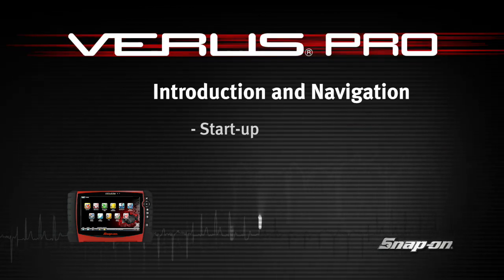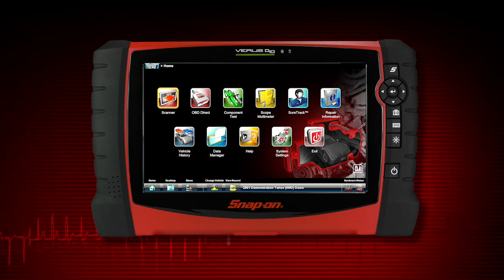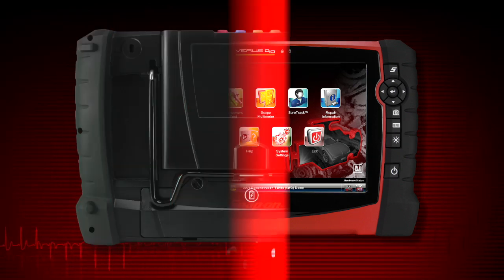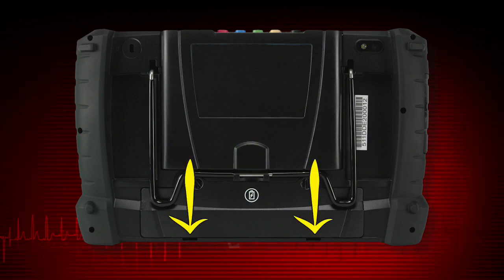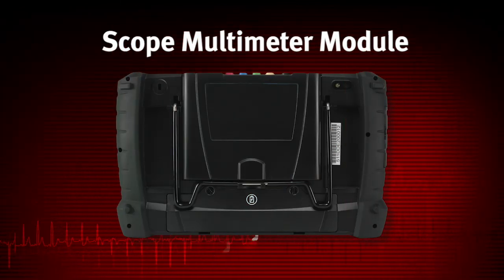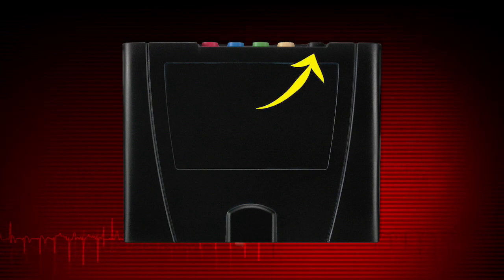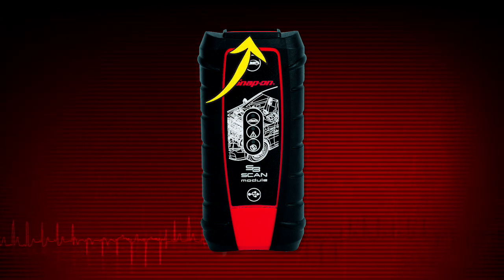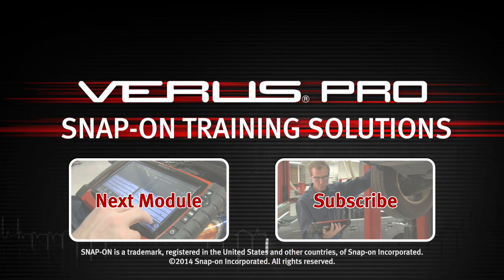Setup & Controls : VERUS® PRO (Pt. 1/10) | Snap-on Training Solutions®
Snap-on Training Solutions helps you get the most out of your VERUS PRO diagnostic tool. This training module covers the basic setup and controls.